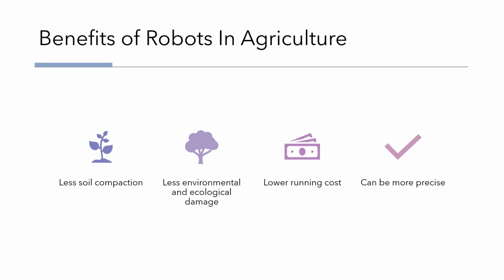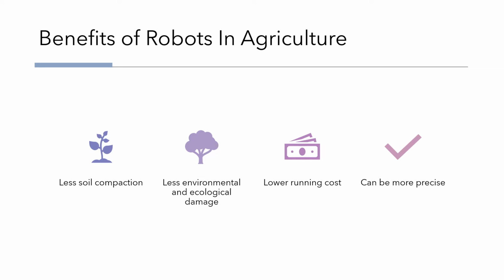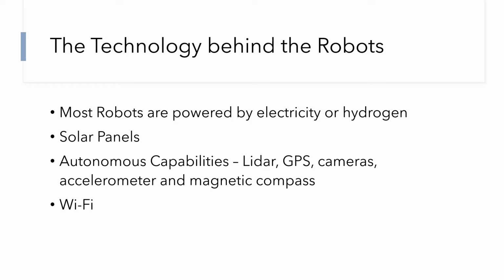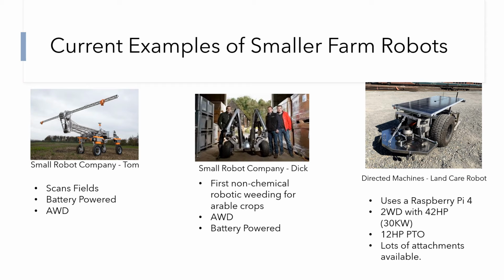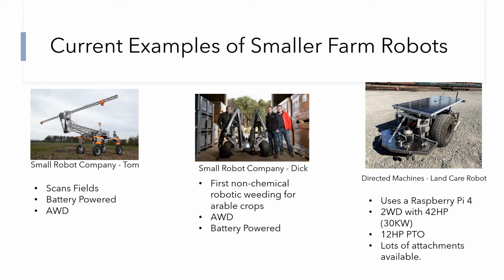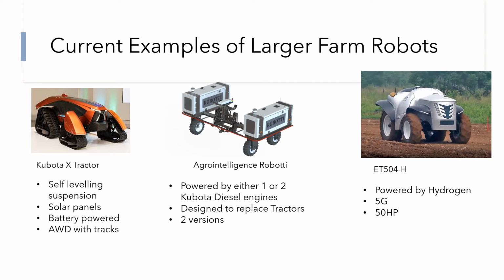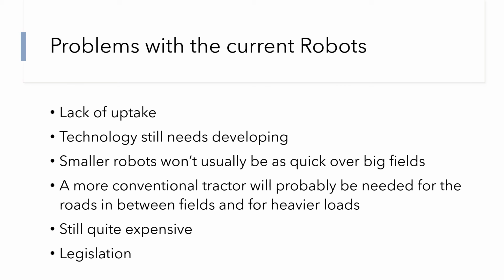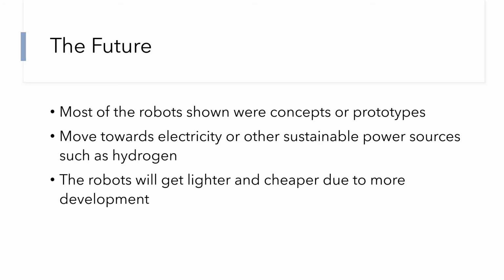James Stoate - Robots in Agriculture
A talk from the 2021 Pi Wars Conference